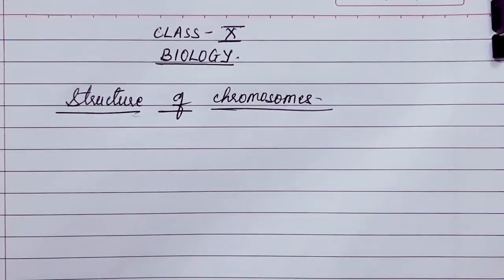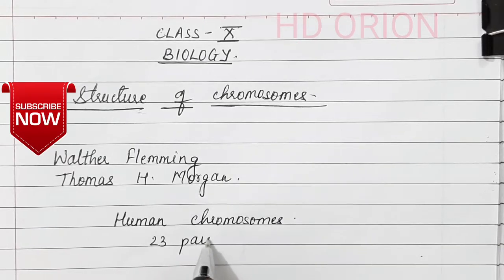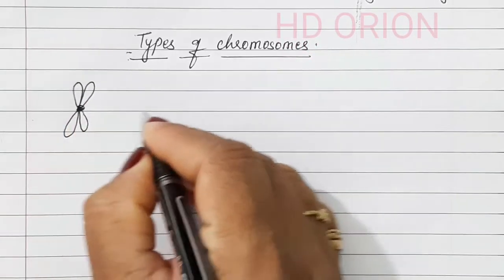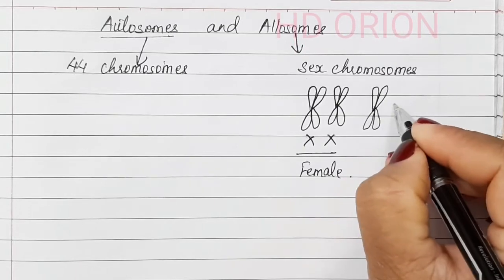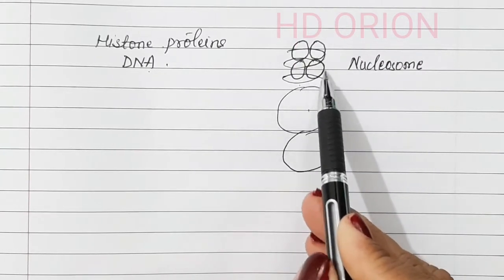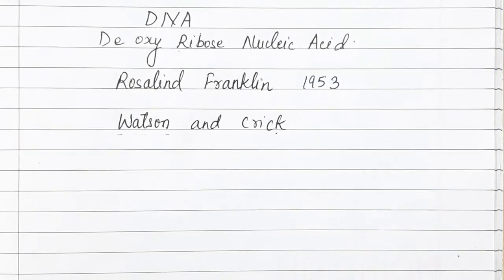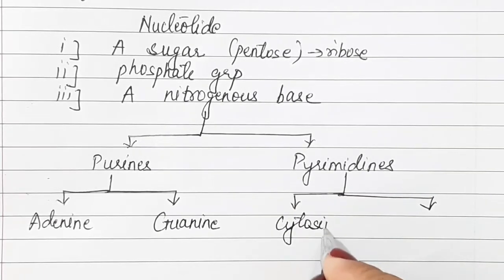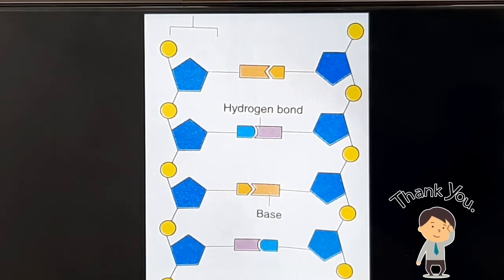Structure of Chromosomes and DNA, Types of Chromosomes, Class X and XII Biology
Structure of Chromosomes
Discovery of Chromosomes
Nucleosome
Watson and Cricks model of DNA
Double helical model of DNA

Satelite Chromosomes

Primary and Secondary Constriction
Autosomes and Allosomes
Sex Chromosomes